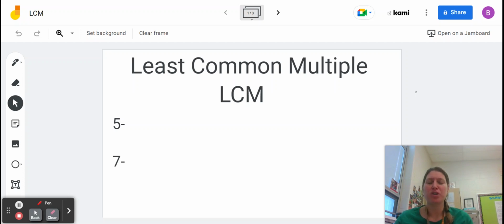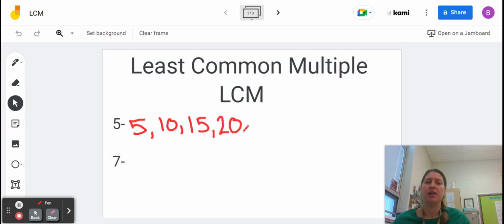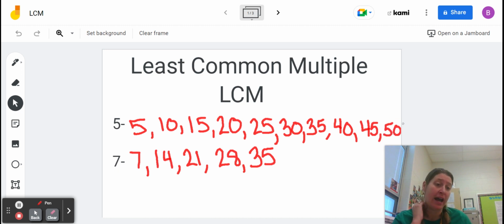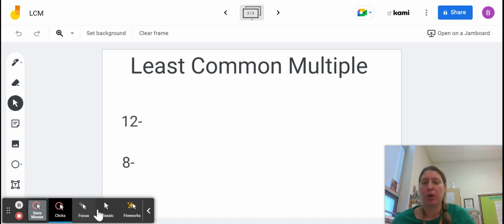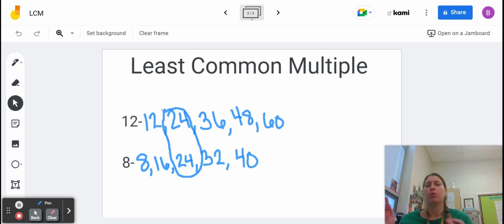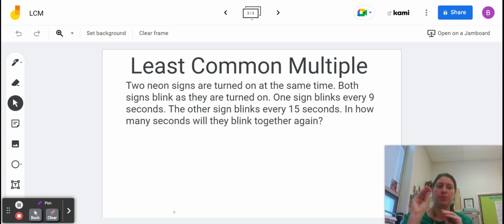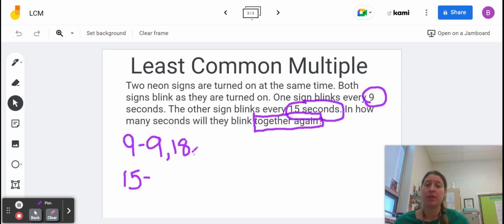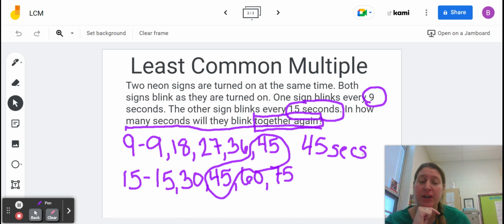LCM - Least Common Multiple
Learn to find the Least Common Multiple of two or more numbers.